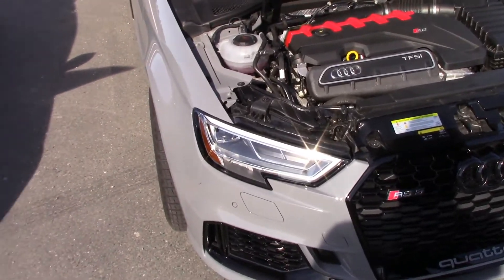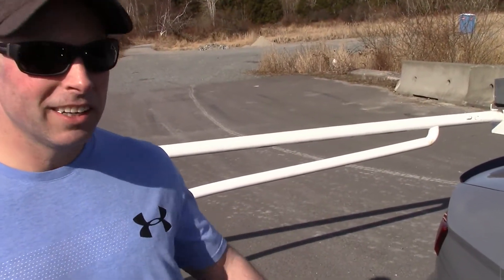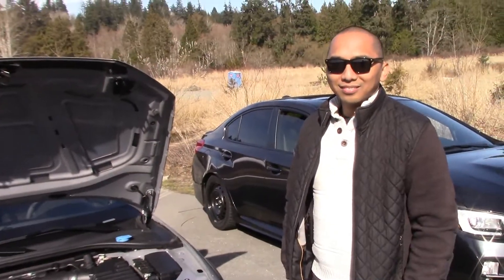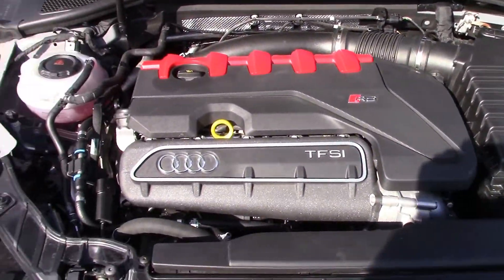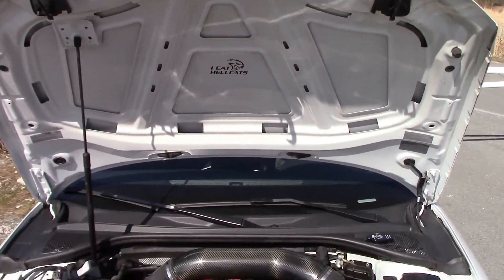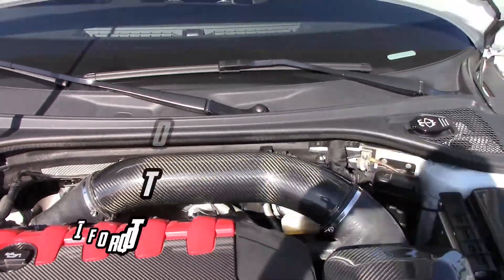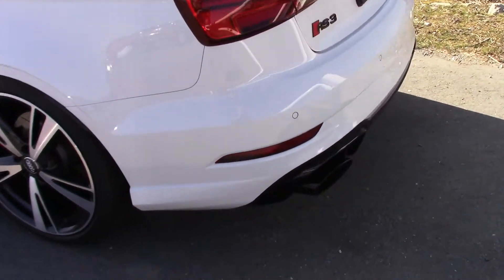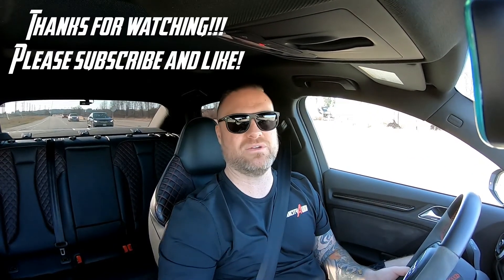RS3 1/4 Mile Runs - Stage 2 (92 Octane) VS Stage 2 (91 Octane) VS Stock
I was joined by a couple other local RS3 owners to show you how these differently tuned cars compare.

Stock
VS
Custom Code Stage 2 - 91 Octane
VS
Custom Code Stage 2 - 92 Octane

The song in the video is called "Melody" off of their original mixtape "Cassette".  Check out their newest single and all of their work on iTunes: